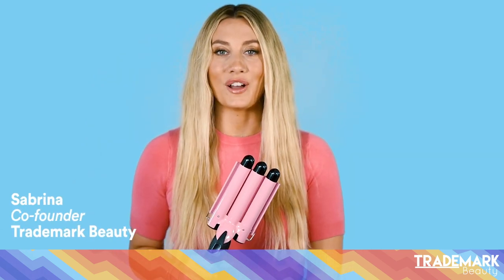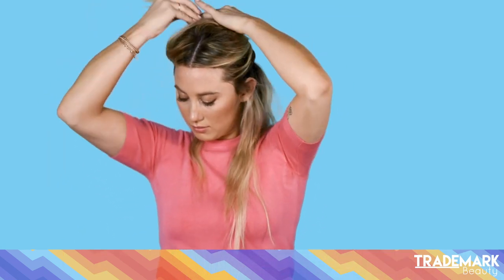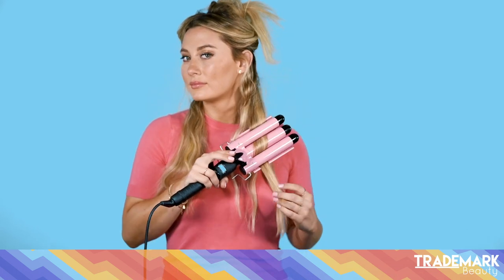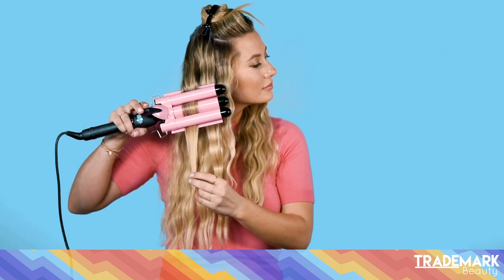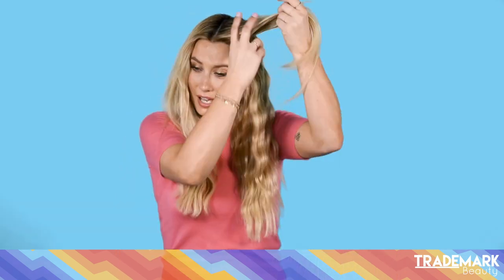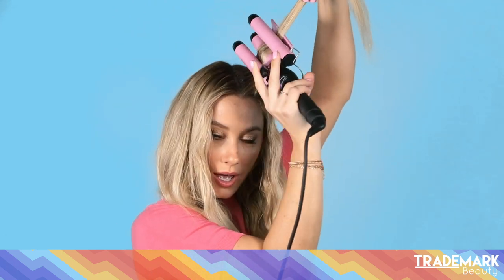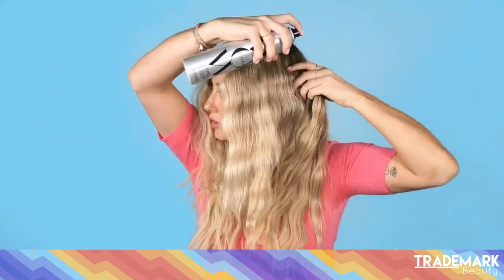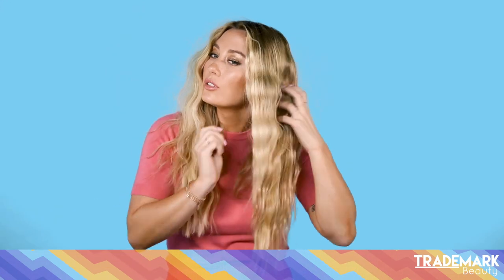How to use BABE WAVES!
This video will take you step by step through how to use Babe Waves, the popular hair waving iron. These perfect beauty waves are often referred to as mermaid waves. Trademark Beauty's cofounder, Sabrina, shows you just how easy it is to create this effortless wave.